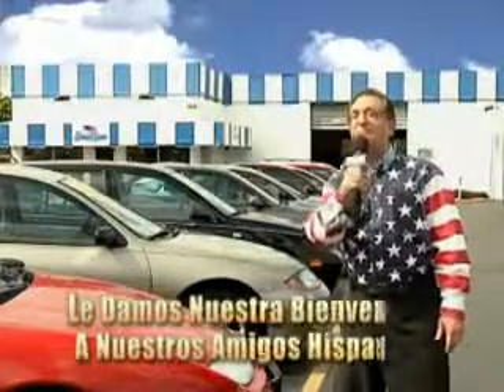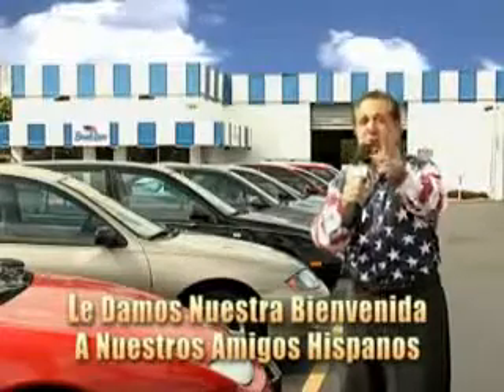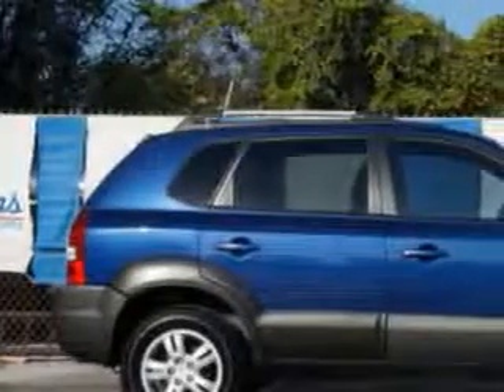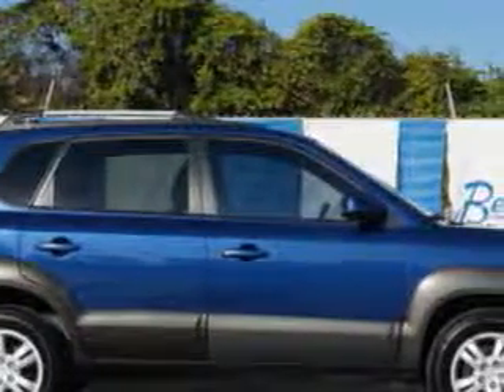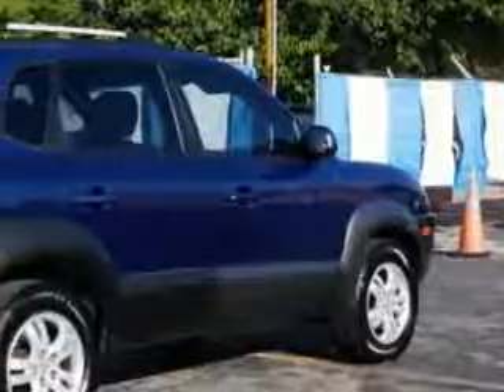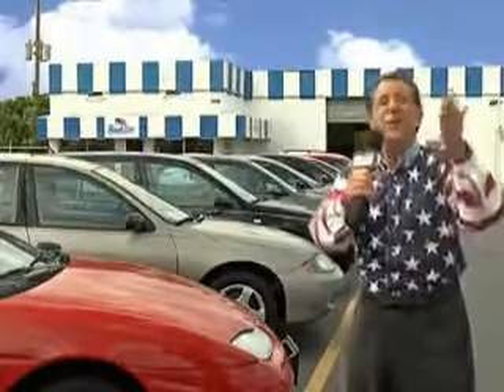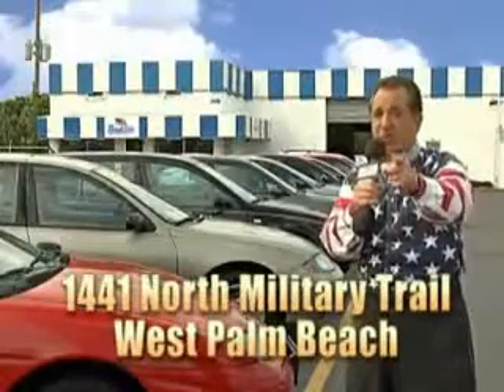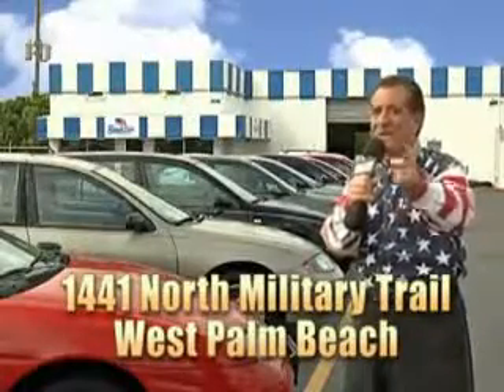2008 Hyundai Tucson Beach Cars West Palm Beach, FL 33409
Hyundai Tucson Check out this  Nautical Blue   Hyundai Tucson SUV, equipped with a 6 Cylinder engine and an automatic transmission.

Beach Cars
1441 North Military Trail